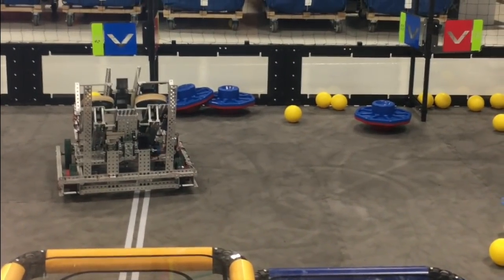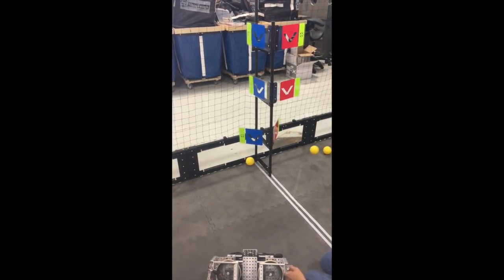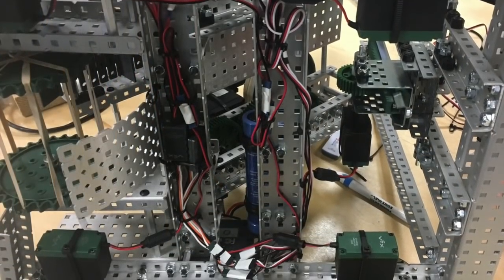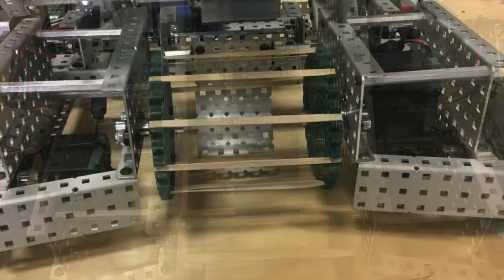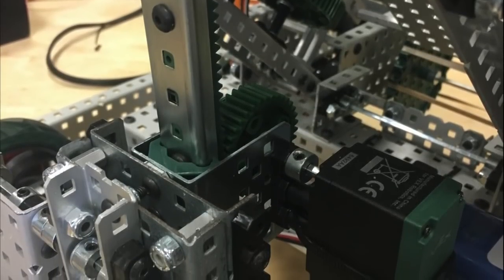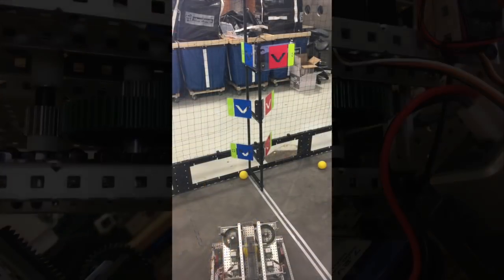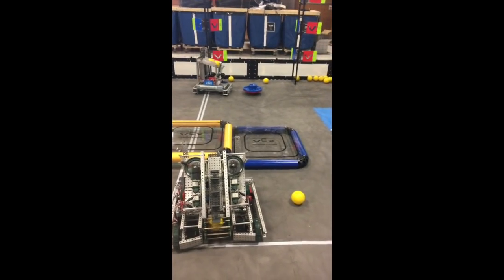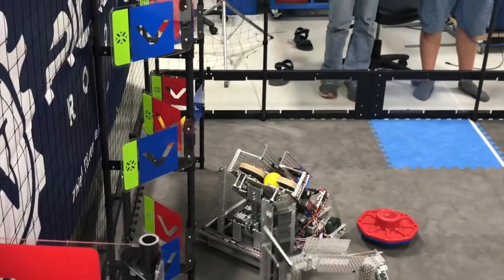Vex Turning Point Robot Reveal And Explanation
Over the past week, My team designed, built and competed with our robot, named Samwise Gamjeff, simply referred to as Jeff. This is my reflection on the build, going over what I used and what I learned from my first competition. I hesitate to call it a Reveal, as it won't be competing in any tournaments (we had members on the team from several local schools so competing would be logistically difficult), but I believe that this could help some people find inspiration for their robots.

Note 1: We had trouble at one point with a ball getting stuck under the robot and high centering it, this could be remedied by either putting a flat plate on the bottom of the robot or by putting more barriers around the intake.

Note 2: The intakes could have been linked together instead of using two motors, but due to the fact we were not trying to budget our motors, it was just easier to use two motors.